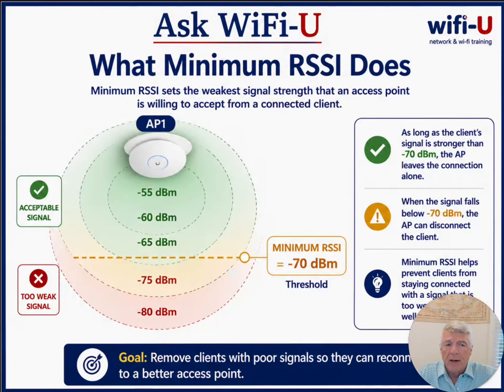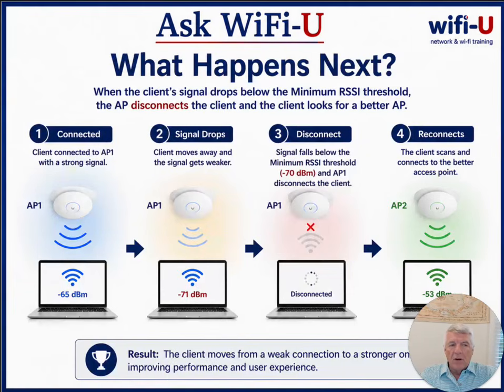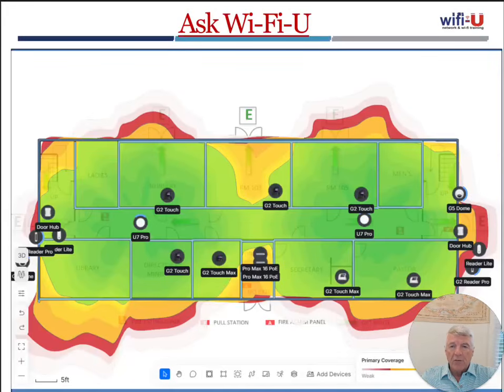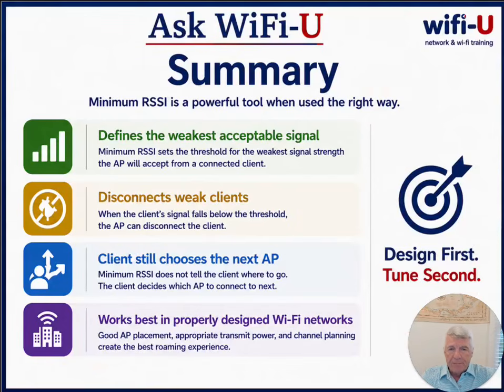Ask wifi-U #4: What Is Minimum RSSI on Wi Fi U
What Is Minimum RSSI — and Why Does It Matter for Wi-Fi Roaming?

That’s a sticky client — and it can lead to poor performance, dropped connections, and a frustrating user experience.

In this video, I explain Minimum RSSI and how it can help improve Wi-Fi roaming.

🔹 Minimum RSSI defines the weakest signal level an AP will accept from a client.
🔹 When the client falls below that threshold, the AP can disconnect it.
🔹 The client can then reconnect to a stronger access point.
🔹 For example, setting a threshold around -70 dBm can help remove clients with weak signals.

But there’s an important point:

👉 Minimum RSSI tells the client when it needs to leave — it does NOT tell the client which AP to choose next.

That means Minimum RSSI works best when you already have a properly designed Wi-Fi network, with good AP placement and appropriate coverage overlap.

This is especially important when designing and tuning Ubiquiti UniFi networks.

🎯 Design First. Tune Second.

And if you want to go beyond YouTube videos and actually learn how to design, configure, troubleshoot, and optimize UniFi networks, check out the training at wifi-U.

🎓 Learn it. Build it. Troubleshoot it. Master it.

wifi-U offers instructor-led and self-directed training covering Wi-Fi, routing & switching, VLANs, security, and UniFi networking.

👉 Ready to level up your networking skills?

Have you dealt with sticky clients on a UniFi network?